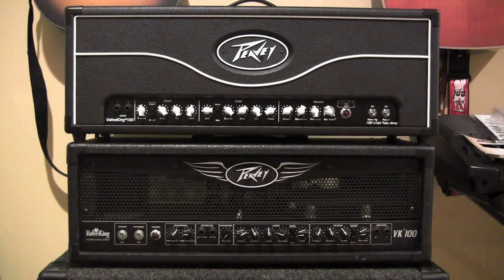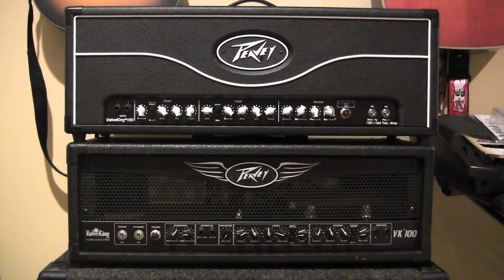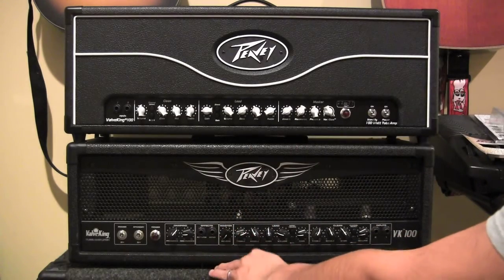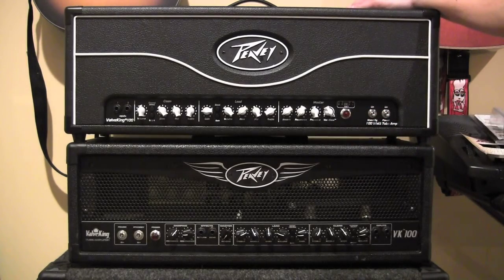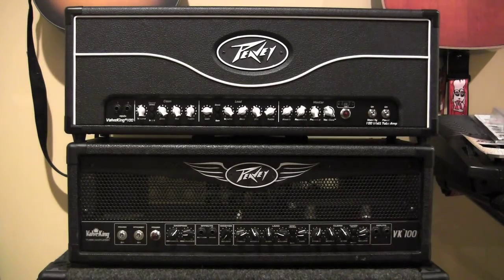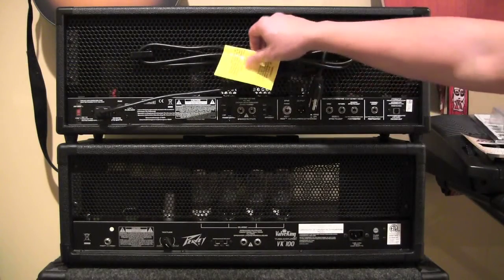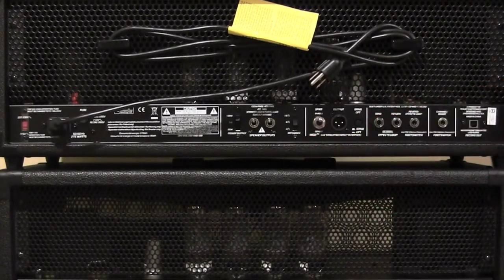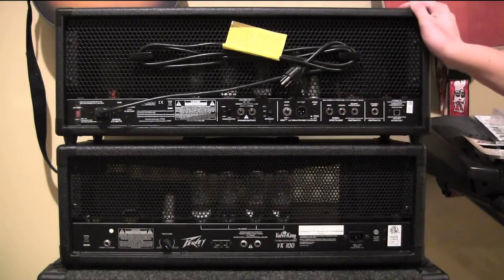PEAVEY VALVEKING 100 head I/II SHOOTOUT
Could have used a video like this when I was shopping around.

So here is my take...
VK1 = Though it has a very full clean, it breaks up too soon.  Distortion is a little better than VK2 at higher gains. I don't use a lot of reverb at all but it seems like the reverb is a little better too.

VK2 = Connectivity is great. Clean is great. Distortion is very crunchy and articulate from 2-3.5 gain then it gets too hairy and too static sounding once you pass 4 then it almost gets overly bassy/muddy s you increase the gain from there. I think the reverb is digital (not sure) but it doesn't sound as good as VK1.

Overall, I prefer the VK2 for its clean, connection options, and left-right controls.  VK1 distortion is better at high gain and reverb but clean breaks up too early.

If you're into metal and high gain distortion playing then VK1 wins. I like the classic rock to 90's alternative rock/hard rock sound so I don't need as much gain. If I do need more gain, the clean is awesome and takes in all the pedals I feed it.

Both solid amps. VK2 is a little beefier in size but only a pound heavier. I prefer the look of the VK1 but the right-left controls are really confusing.